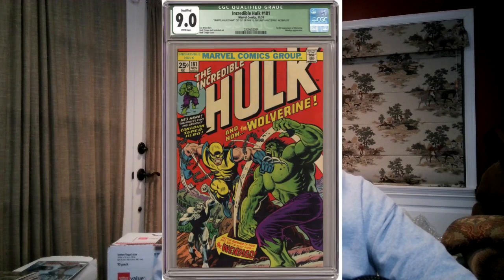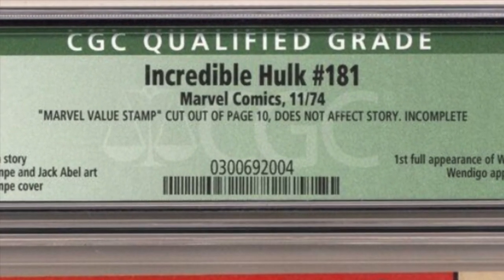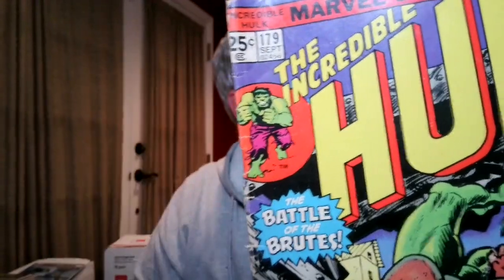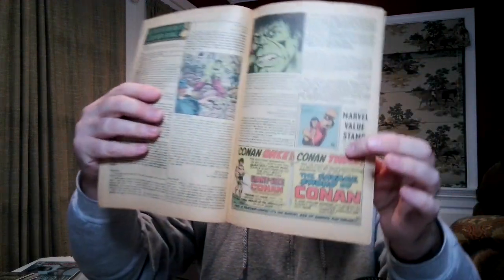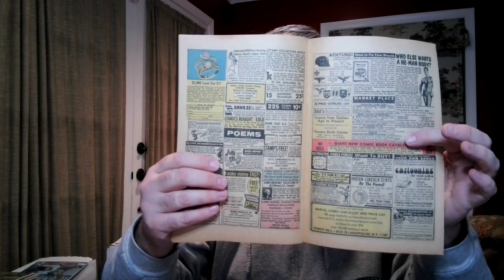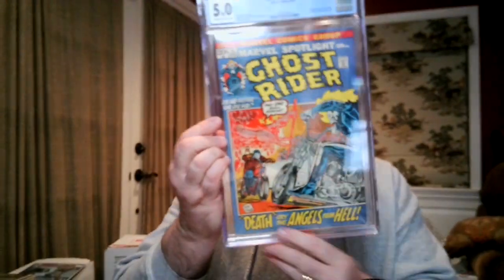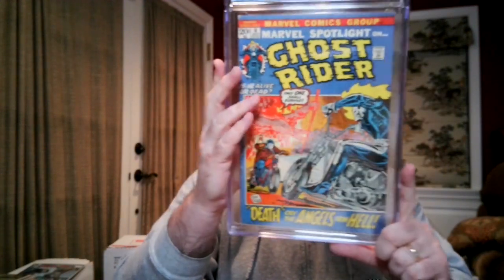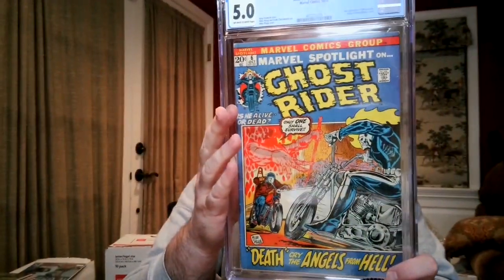The CGC Green Qualified Label. The Story of the Marvel Value Stamp. What Books to Look Closer At.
G: bronzeville_comics